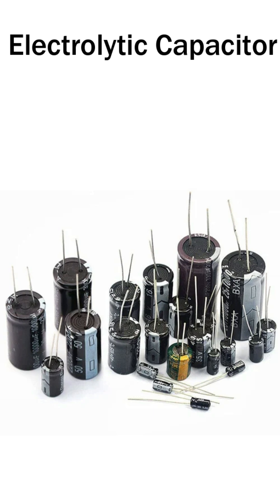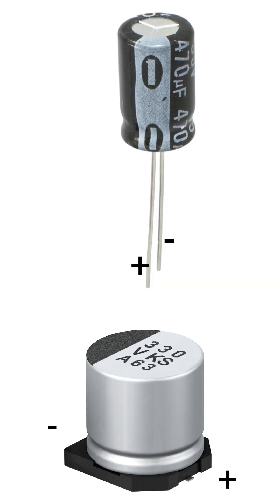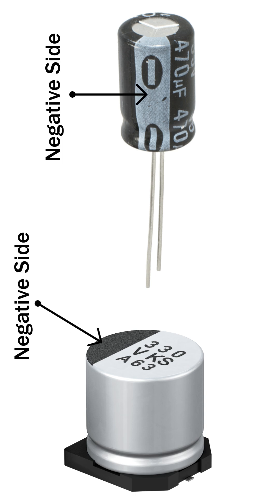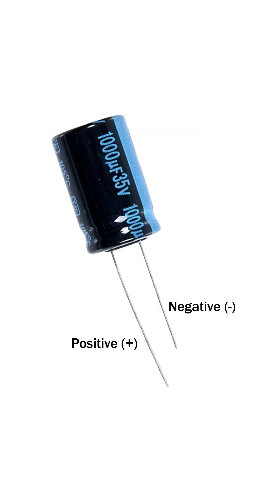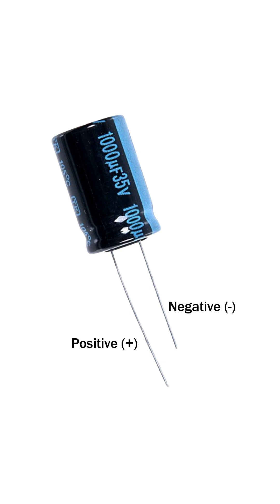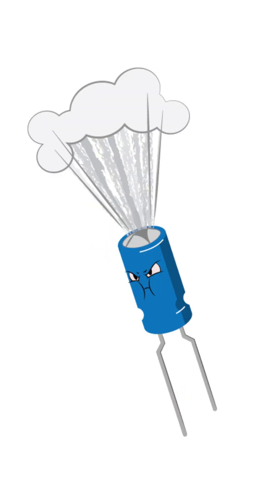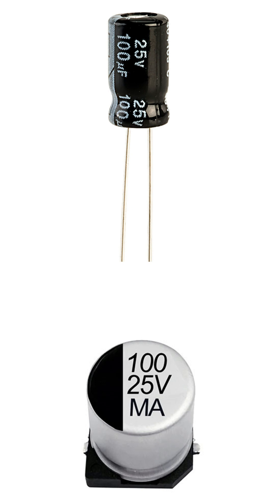How to Identify Electrolytic Capacitors.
This video teaches you about How to Identify a Capacitor?